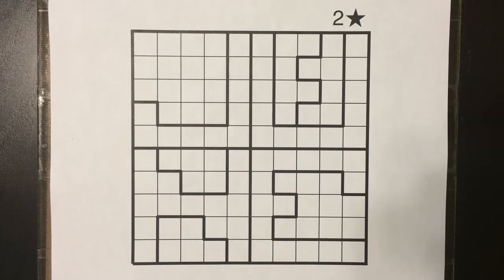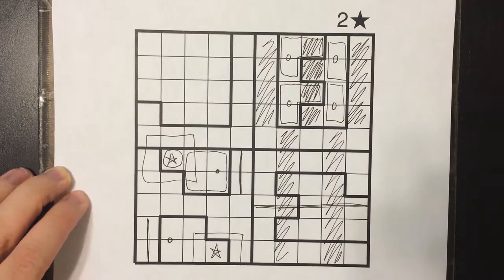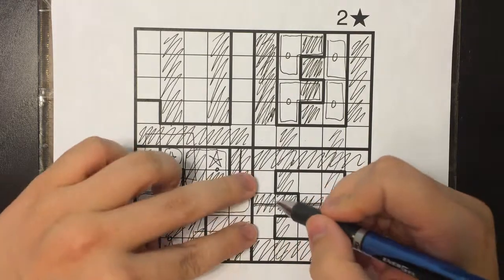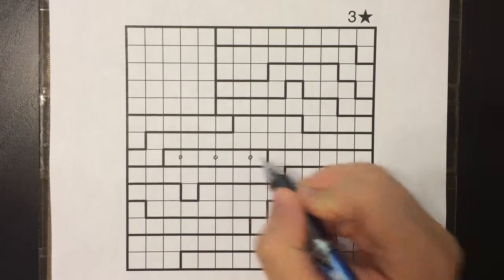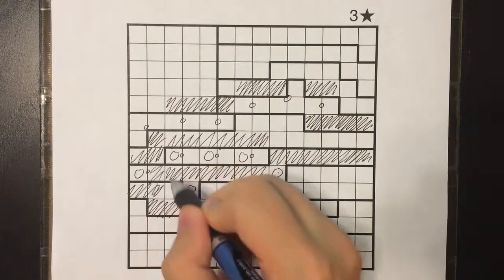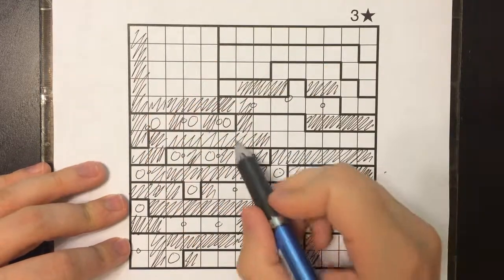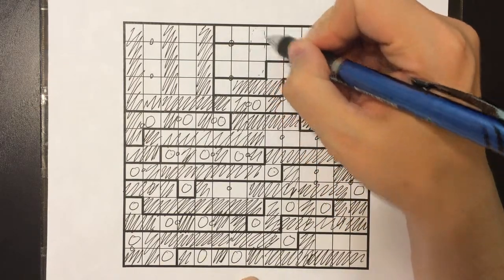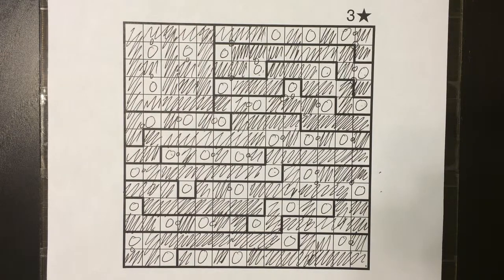GMPuzzles - 2014/07/04 and 2014/07/06 - Star Battle by Thomas Snyder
(JUNE bonus puzzle not online)

Here Dr. Sudoku talks about his solving approach for looking at Star Battle puzzles, highlighting the "JUNE" bonus puzzle and the Stars and Stripes puzzle from 7/4/14.